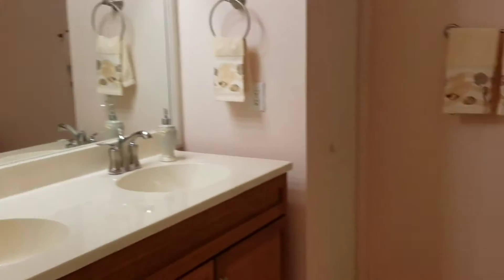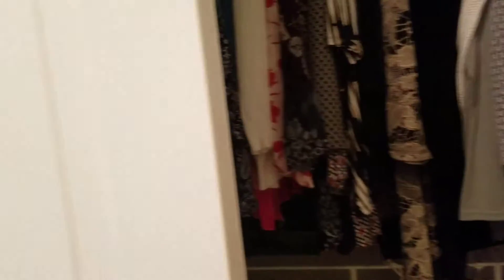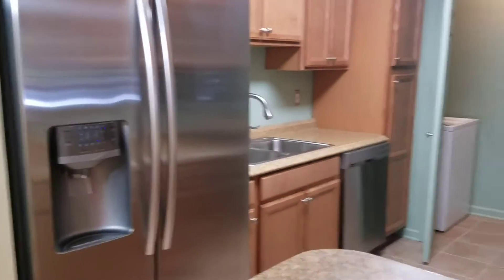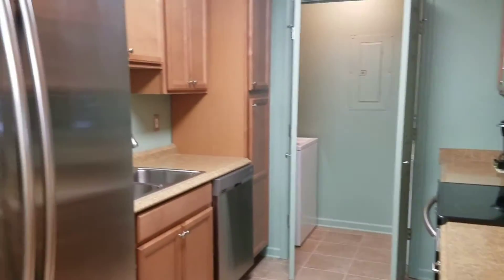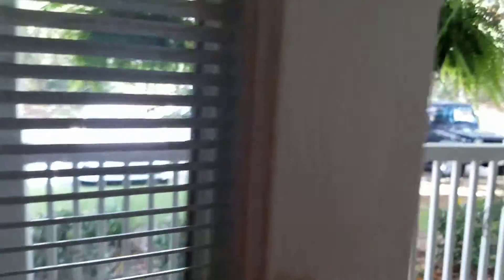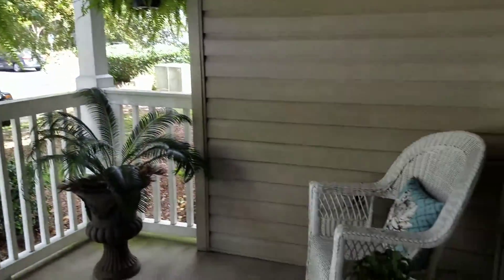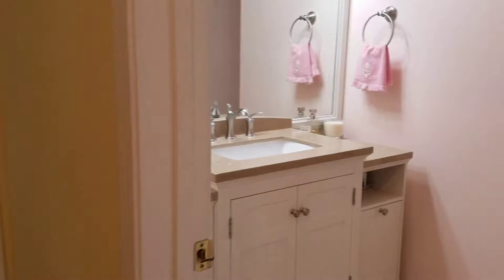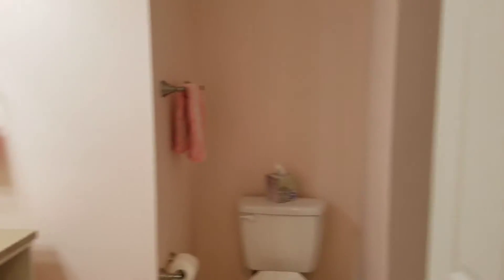50 Pebble Beach J112